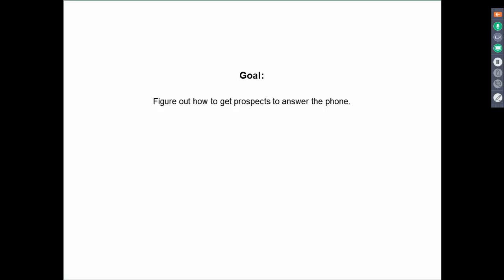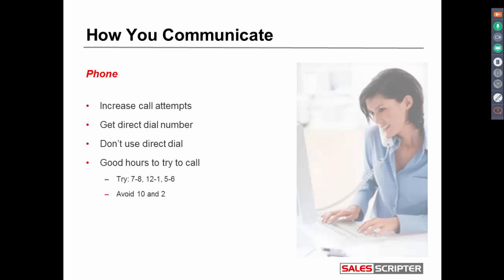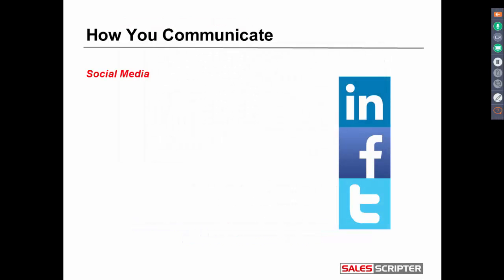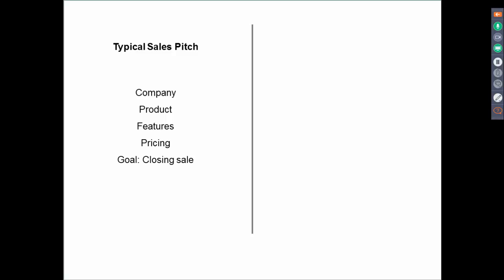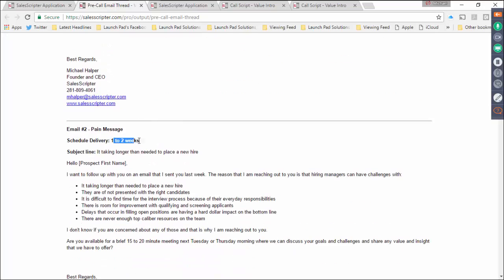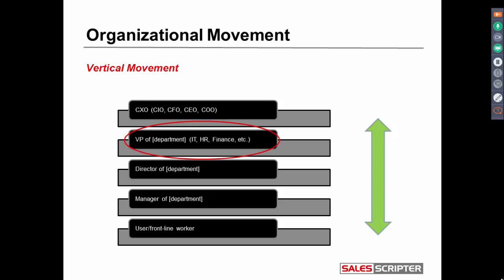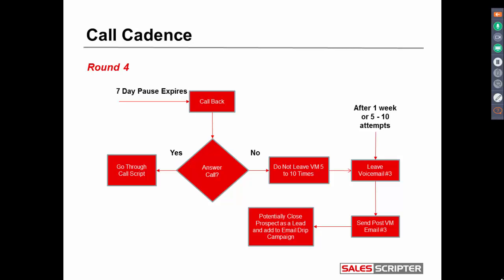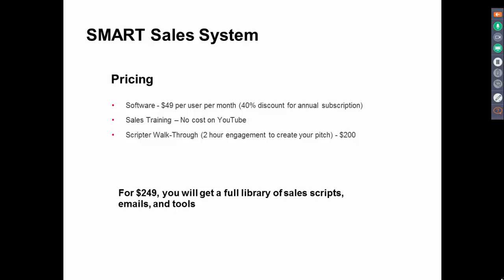How to Get Prospects on the Phone When Cold Calling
To get prospects on the phone is the biggest challenge when cold calling. If prospects don't get on the phone when you call, you will not be able to get into new accounts.

If you feel like a lot of your calls go straight to voicemail, watch this webinar recording on “How to Get Prospect to Answer the Phone When Cold Calling” where we will outline small things that you can do to improve your ability to get into new accounts.

You can get the slides for this webinar on our